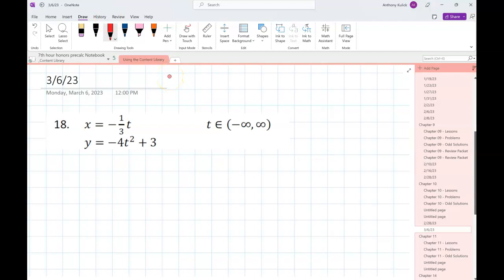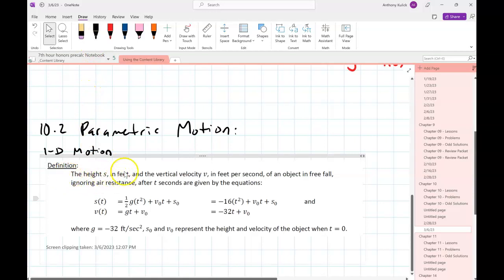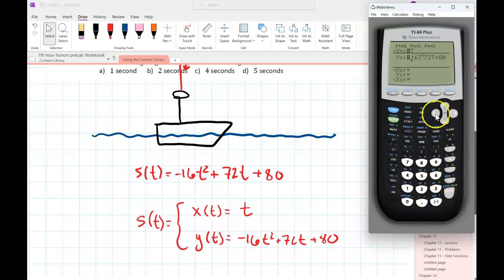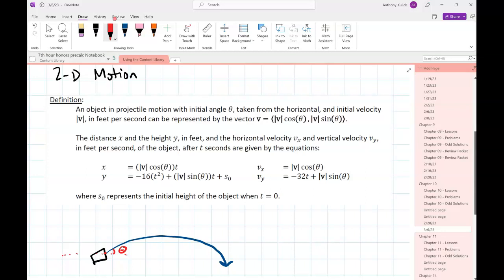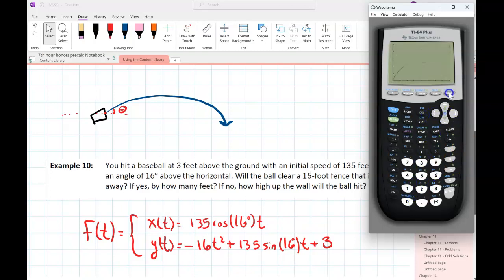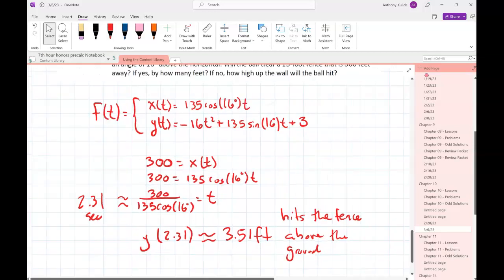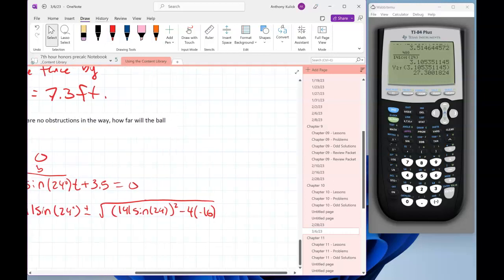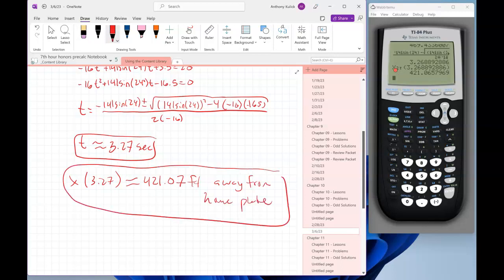3/6/23 HPC - 7th hour